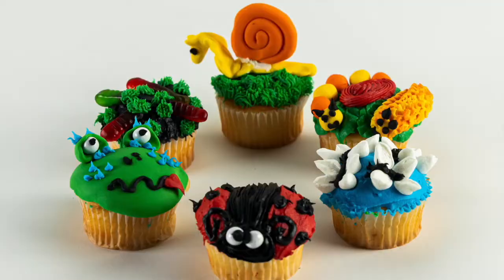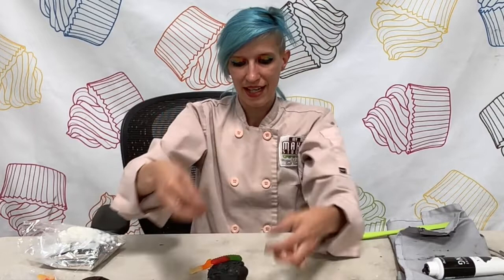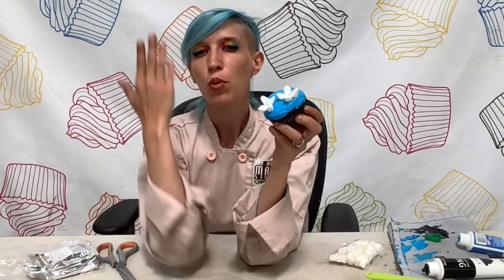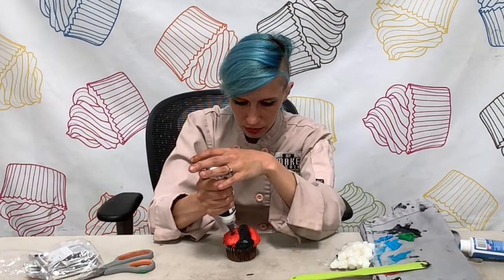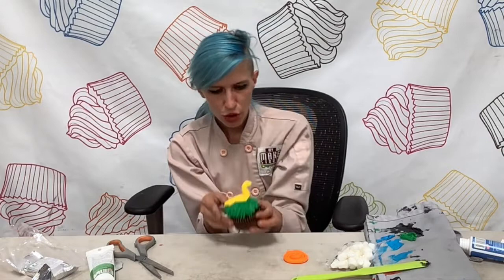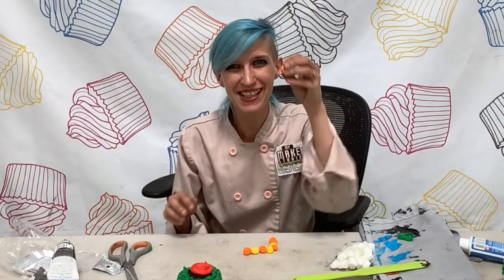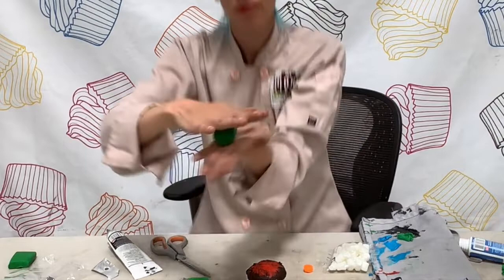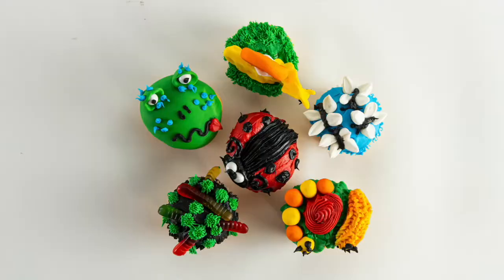Bugs & Critters Cupcake Kit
Join Chef Ch-Ch-Chayla as she walks you through step by step instructions on how to create creepy crawly cupcakes. Creepy not your thing? Make them cute! Learn how to make a frog, caterpillars, ladybugs and so much more! to follow along with the fun.